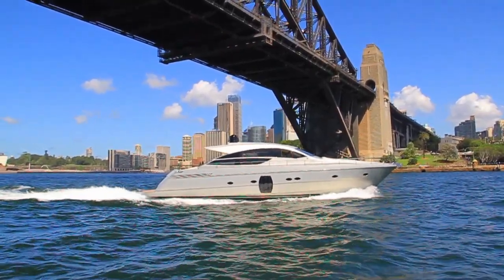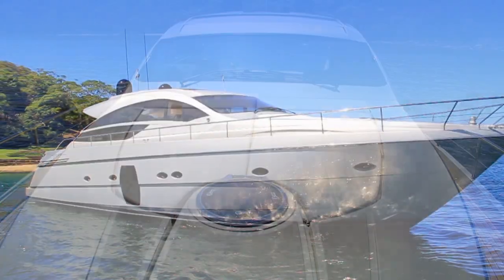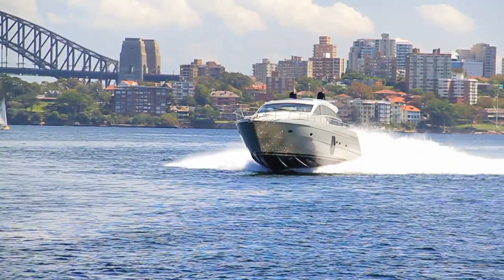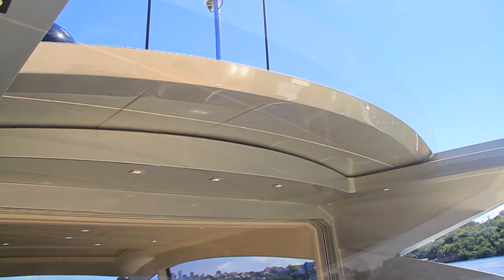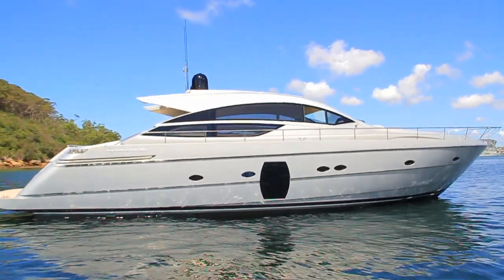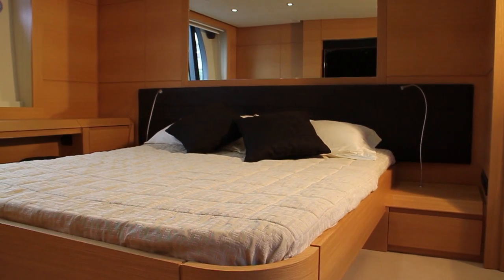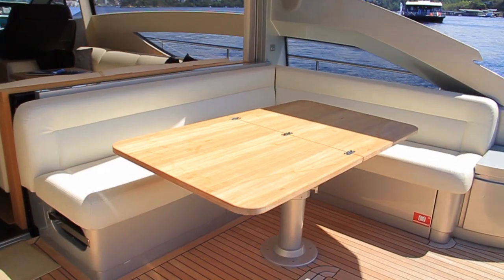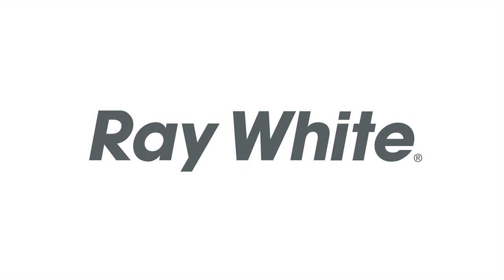2012 Pershing 64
SOLD BY RAY WHITE MARINE /JW MARINE